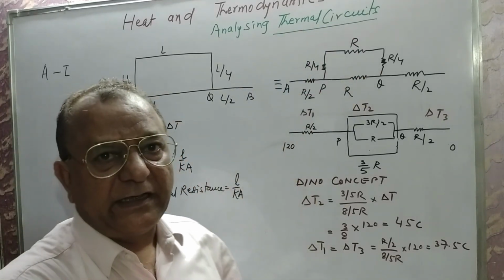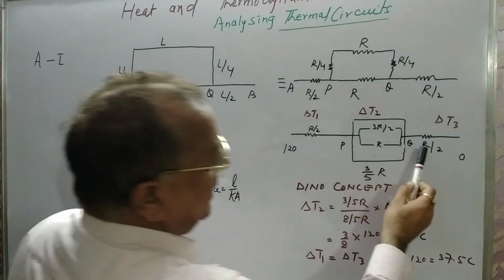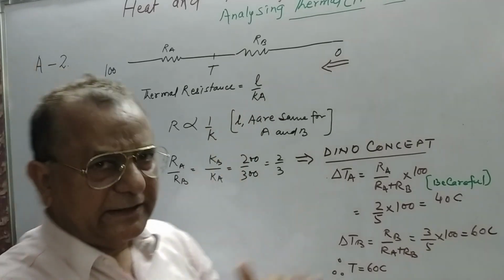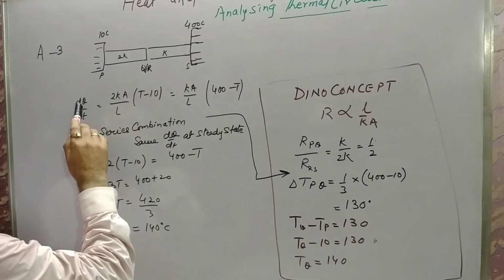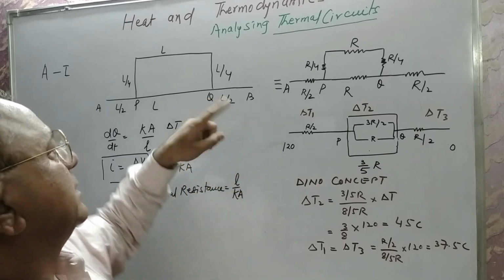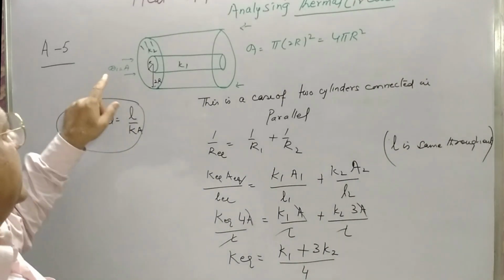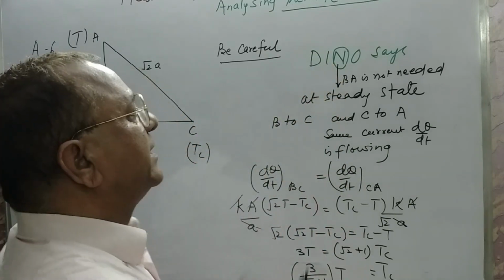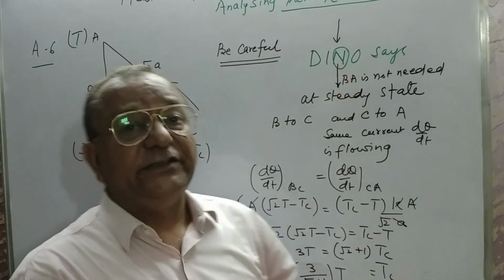This video changes Everything| HEAT AND THERMODYNAMICS| Major jump in percentile| Dino explained.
Dear students
In this video I have taught the concept of Using circuit laws and knowledge to solve the questions of thermal circuits.
I have explained the use of DINO concept in this video.
Each question is picked from previous year question papers to make sense of the concepts that are asked in the paper from the chapter HEAT AND THERMODYNAMICS.
If you like this video share it, So that our channel grows and I am able to reach greater number of audience.